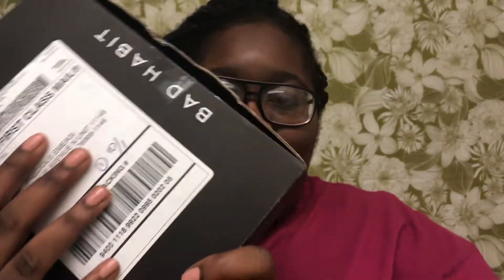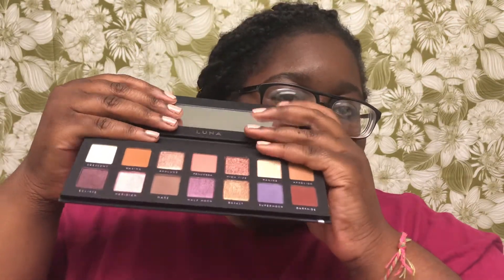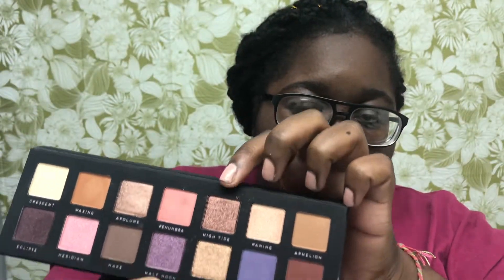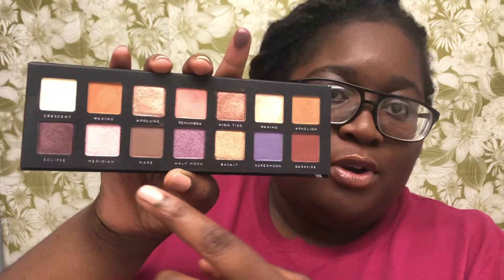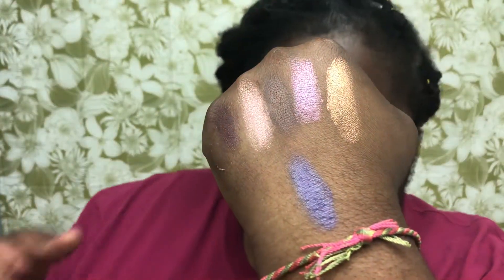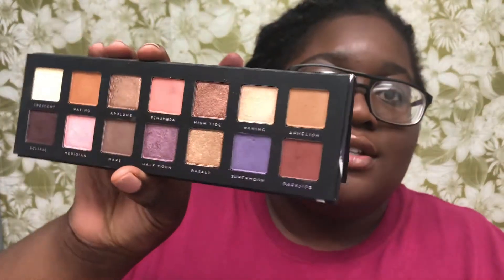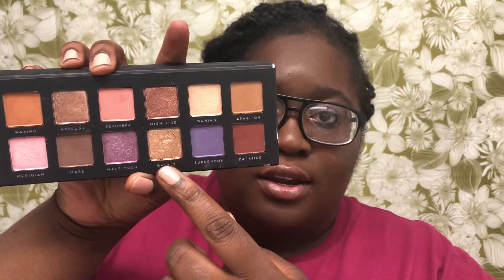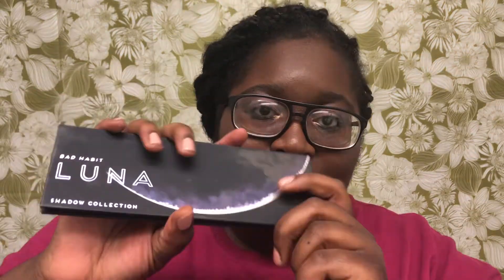BAD HABIT BEAUTY LUNA PALETTE REVIEW!! / SWATCHES AND DEMO!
Today I reviewed the Bad Habit Luna Palette. It is supposed to be a dupe for the Anastasia Beverly hills Norvina Palette.

Instagram and Facebook- Precious Emeagi